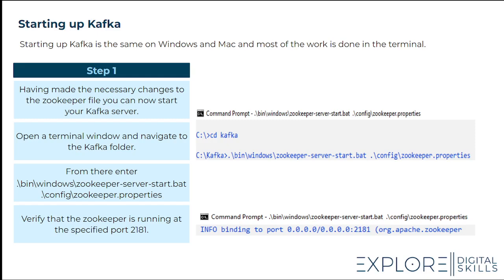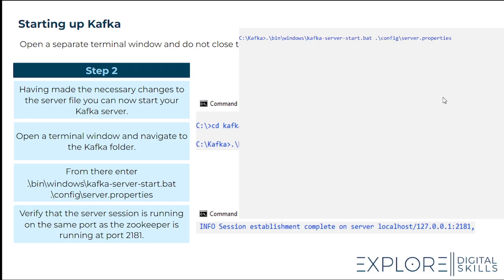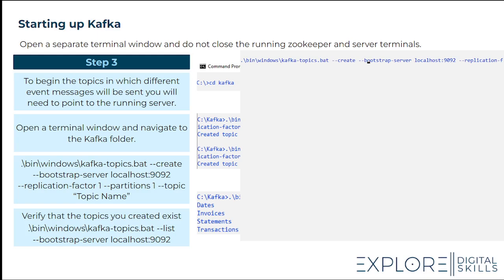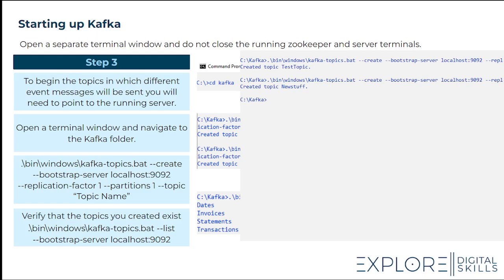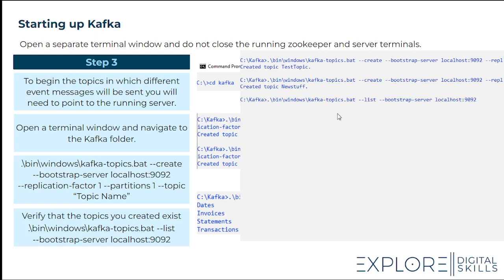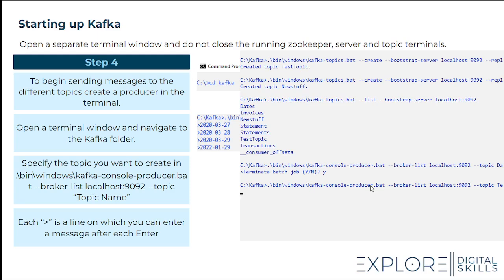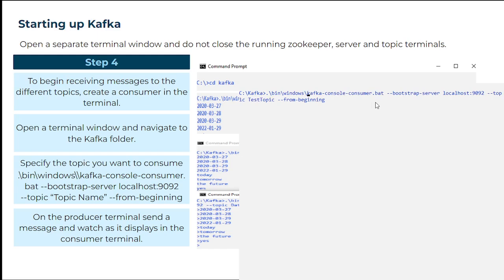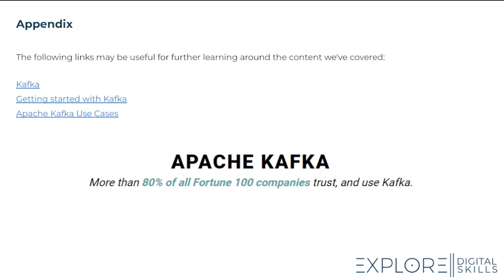Kafka Quickstart Windows